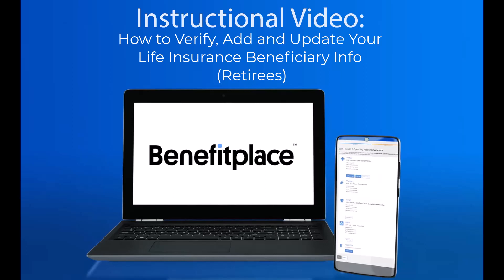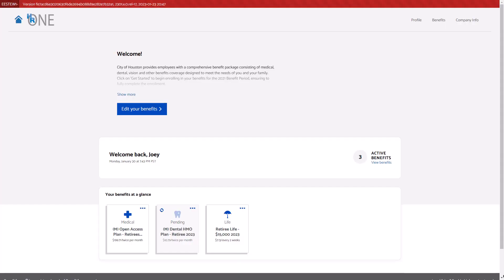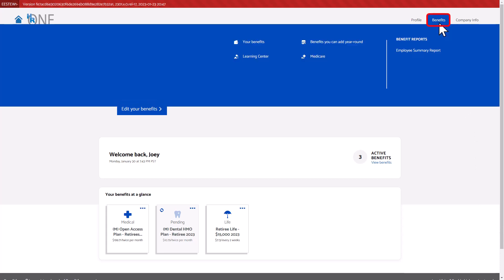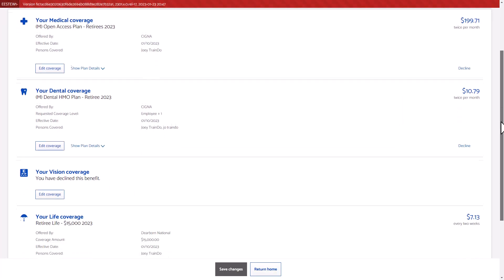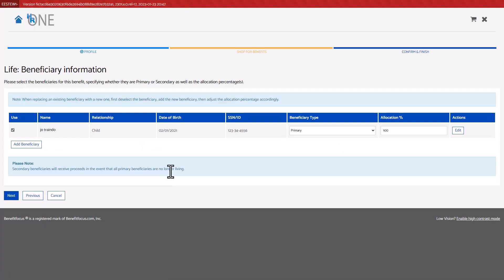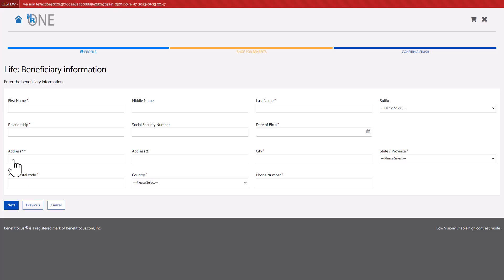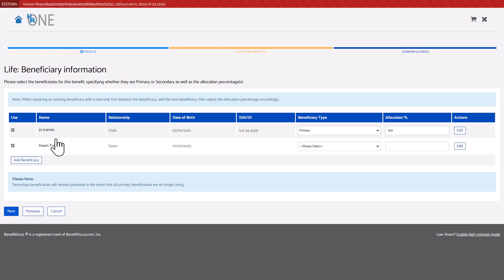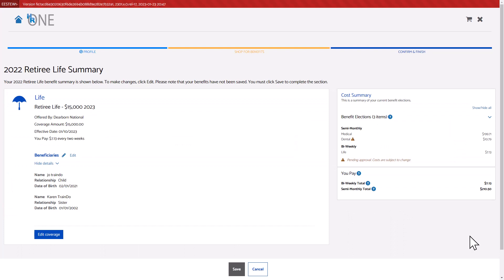Benefitplace for Retirees: How to View, Update and Add a Beneficiary